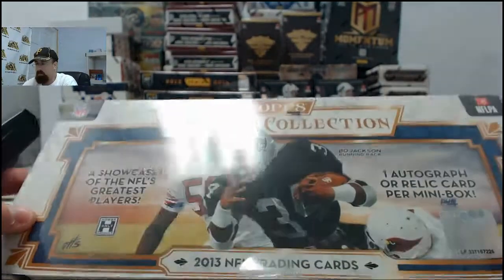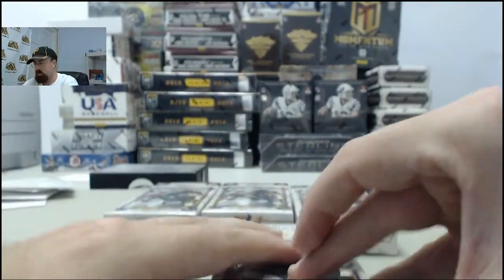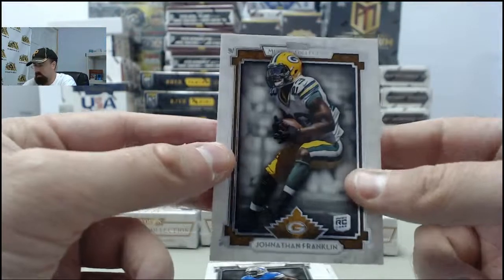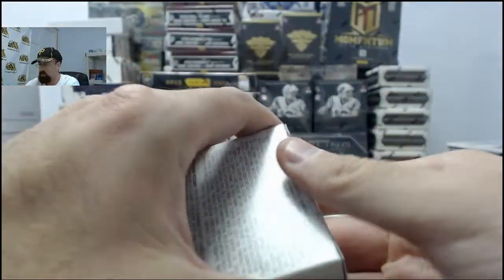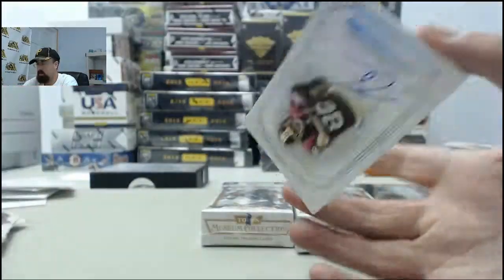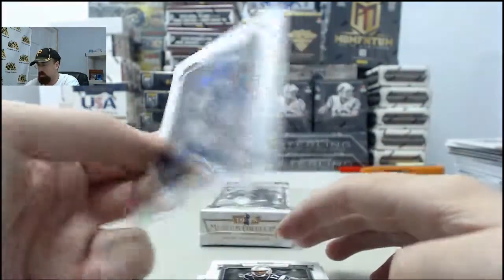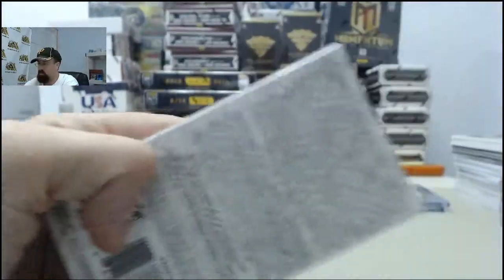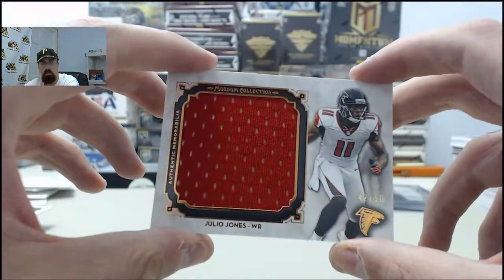2013 Topps Museum Collection Football LIVE Box Break